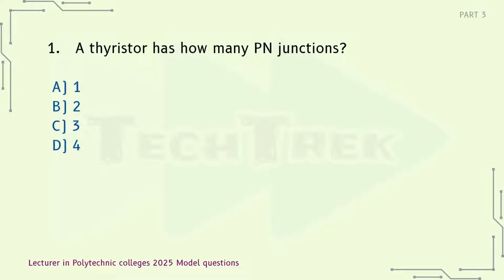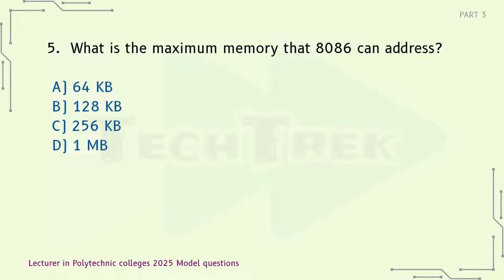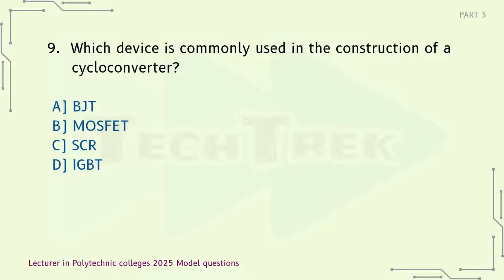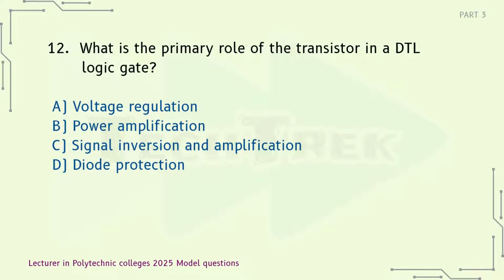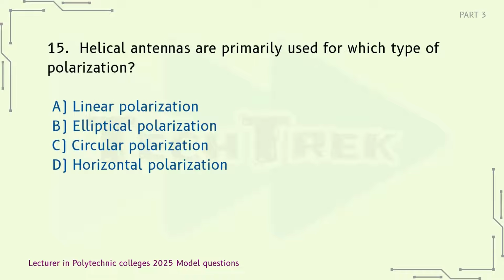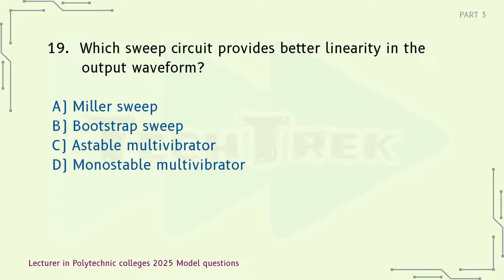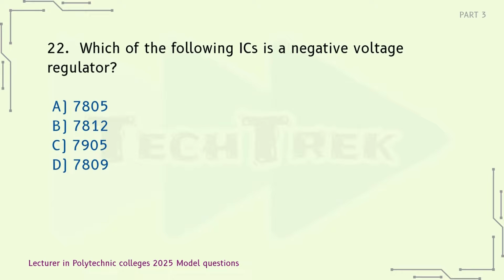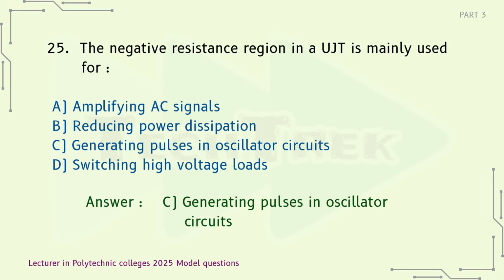Lecturer in Polytechnic Colleges 2025 _ Part 3 | ECE | Model Question | KPSC | Must Practice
Welcome to the Tech Trek. In this video, we cover Part 3 of important model questions for the Polytechnic Lecturer Exam 2025. These questions are designed to help you understand the exam pattern and key focus areas.

👉 Watch till the end and test your preparation!